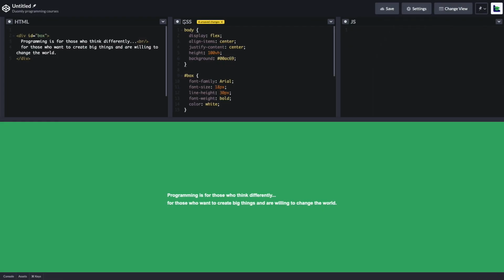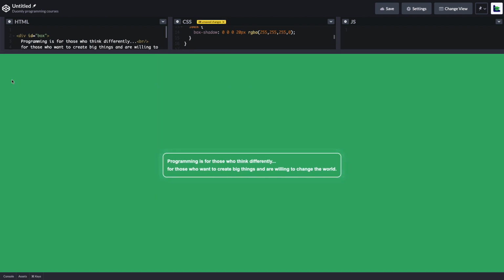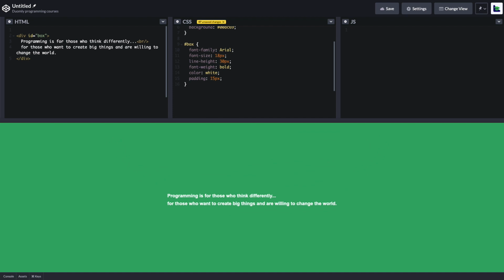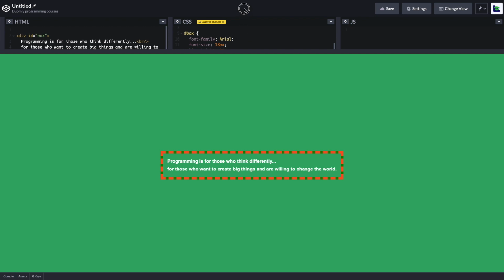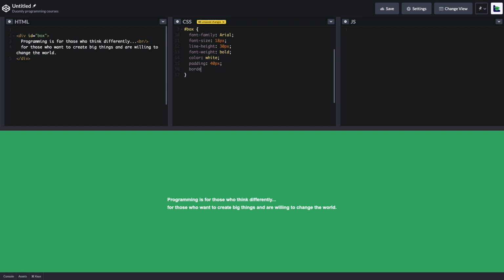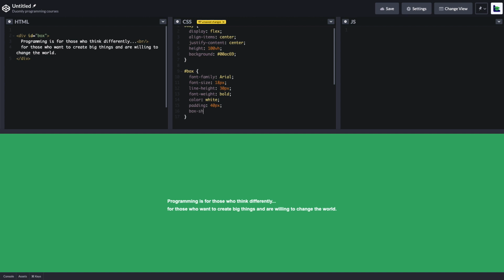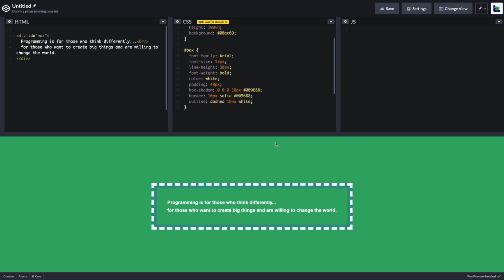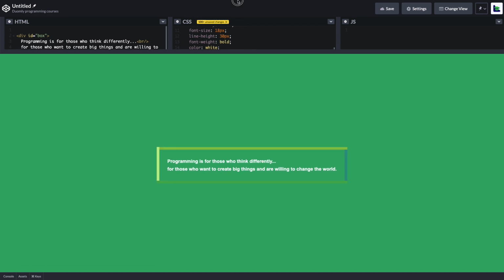CSS border with examples tutorial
Hi guys, today we will talk about… BORDERS!

The CSS border is something that you will most probably use almost every day, if you're front-end developer, of course.

I've found a few useful (some more, some less, some just funny) tips and tricks that you can use in your project.